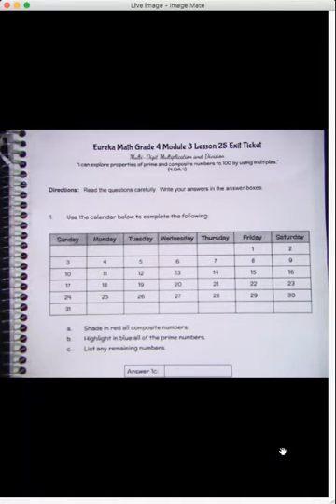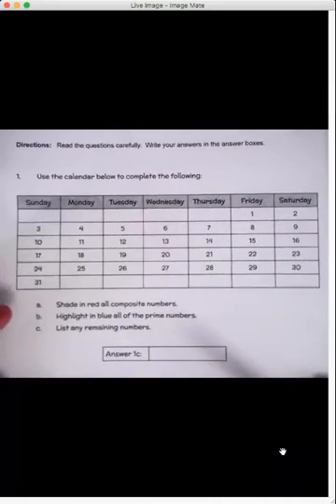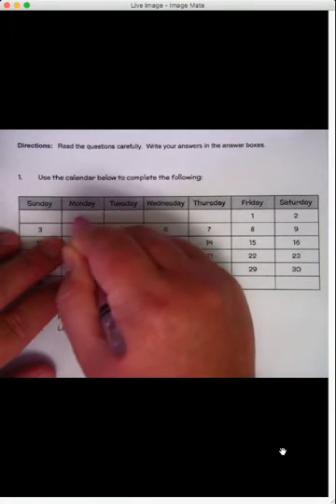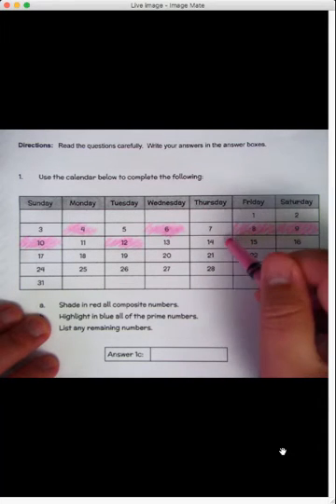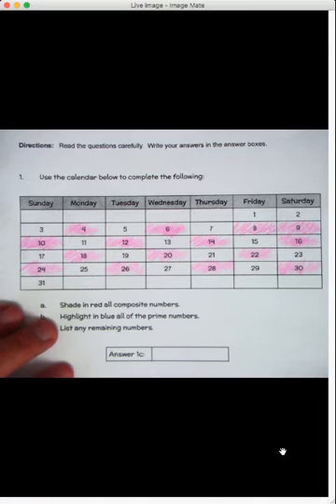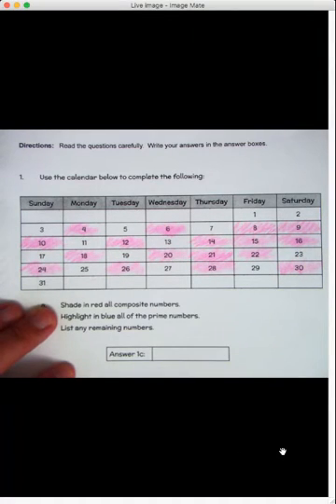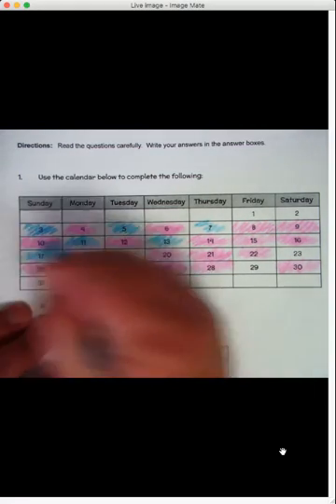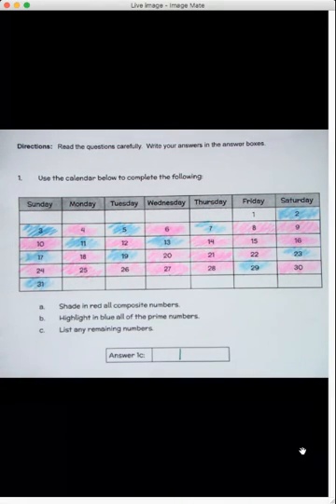Prime and Composite Chart Practice